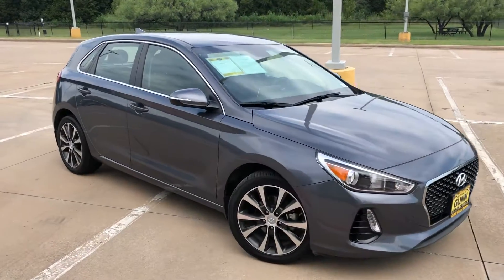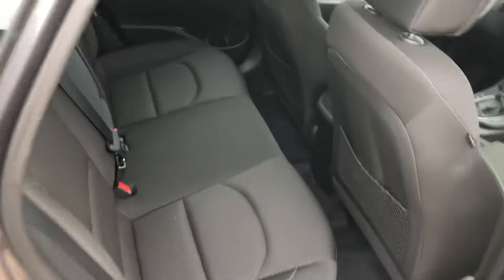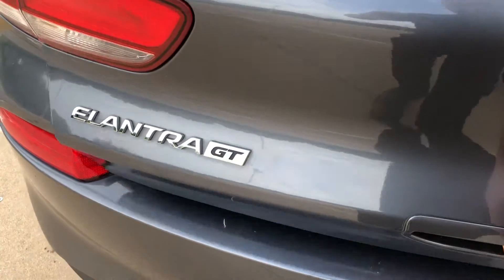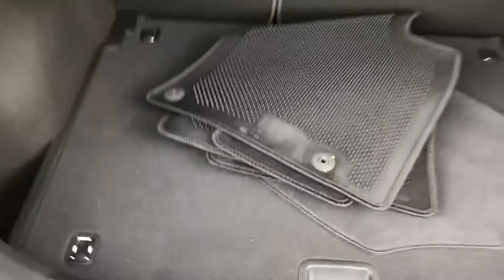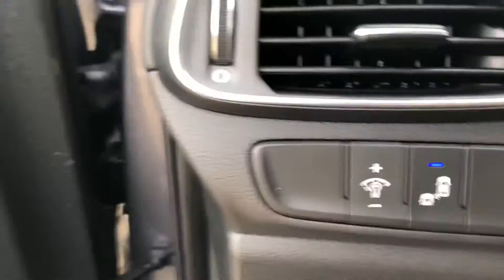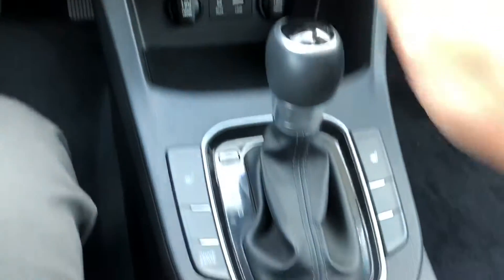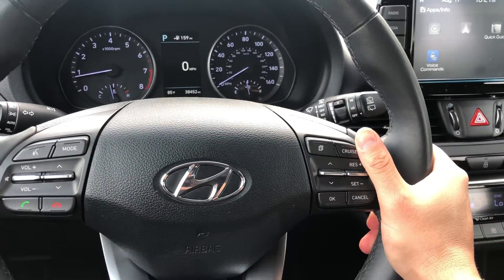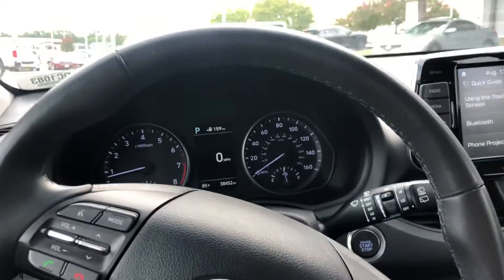2018 Hyundai Elantra GT